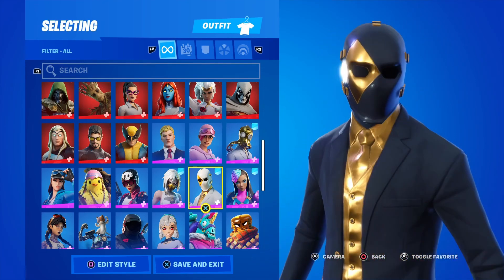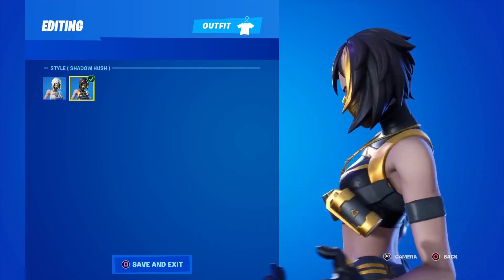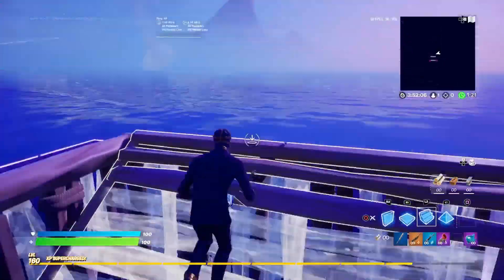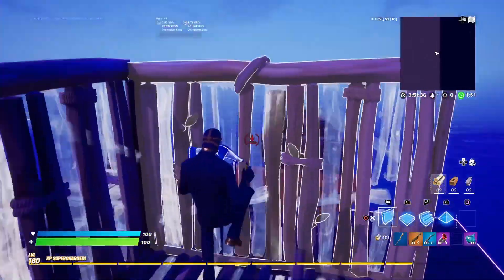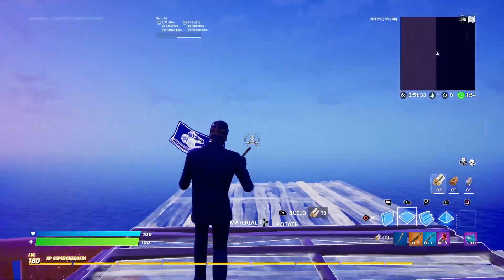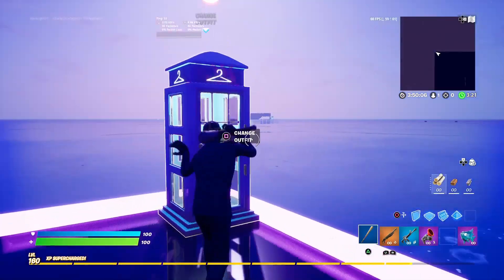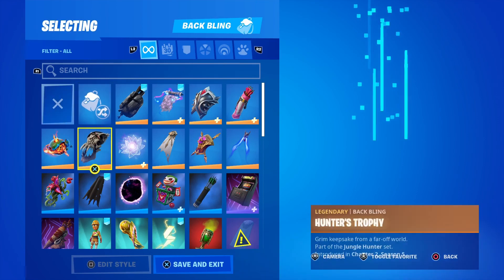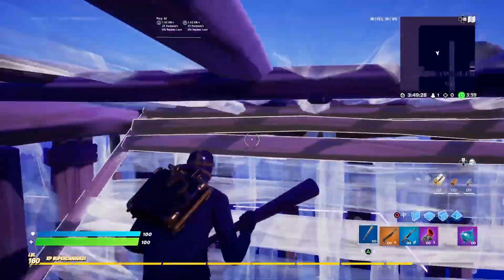DOUBLE AGENT WILDCARD *REVIEW*